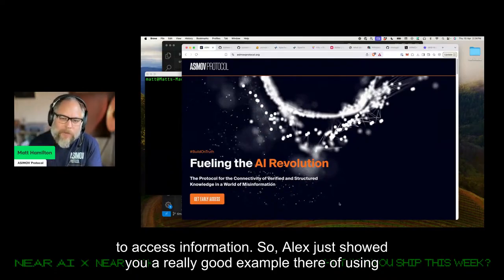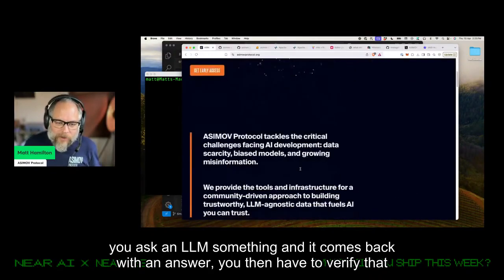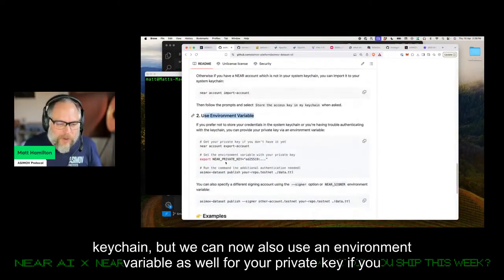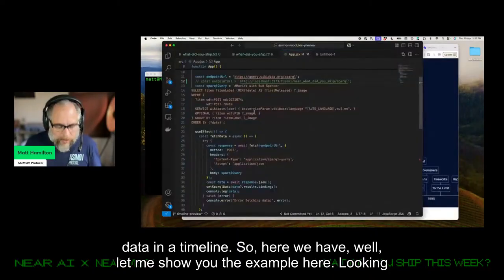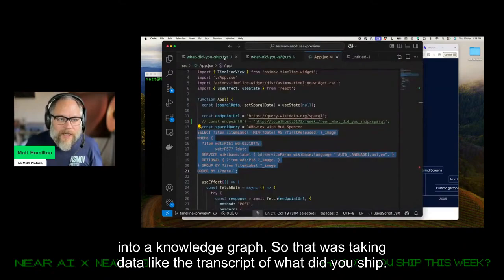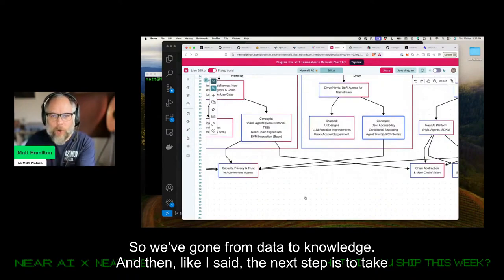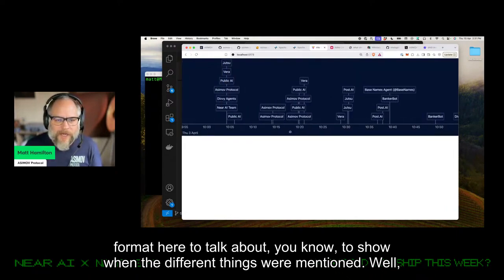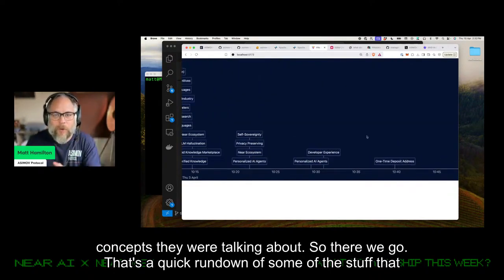ASIMOV Protocol on NEAR AI "What Did You Ship This Week" Ep8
(Streamed Apr 10, 2025)
Developer interface preview for POSITRON

This session explores the developer experience within POSITRON, ASIMOV’s knowledge graph interface, focused on building structured memory for agents.

🧩 Key topics:
- Triple editing with context-sensitive widgets
- Schema-aware mapping and LLM-agnostic design
- Creating modular, editable graph structures
- Early user feedback and interface iteration

Led by Matt Hamilton, this episode demonstrates how developers can build agent-compatible structured data without needing deep semantic knowledge.